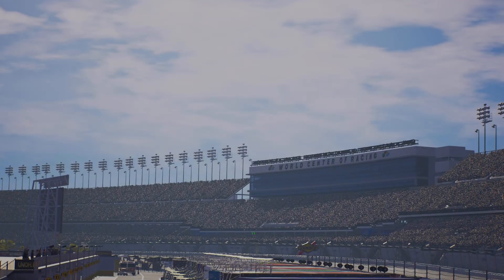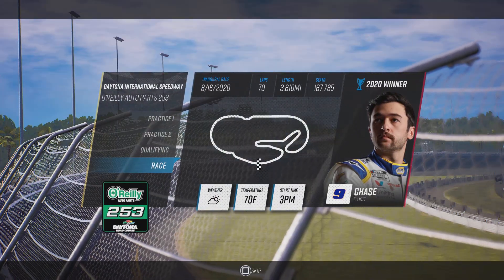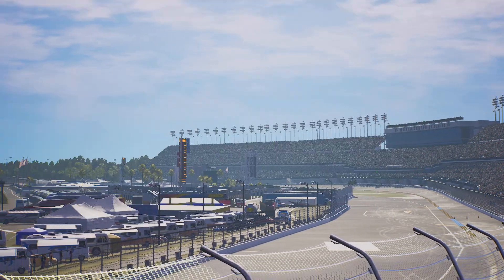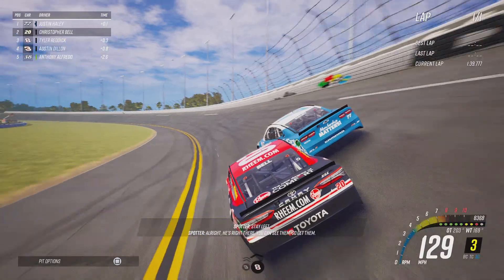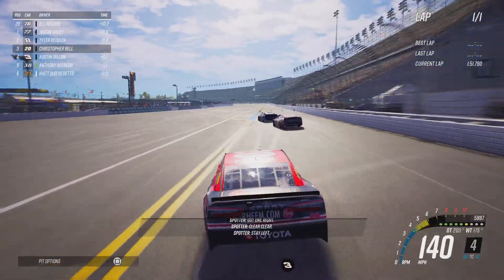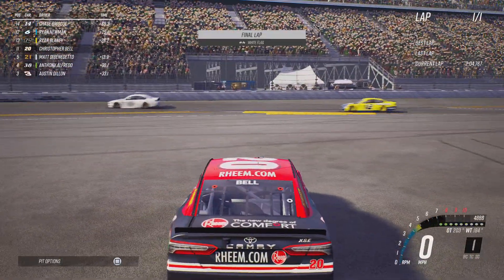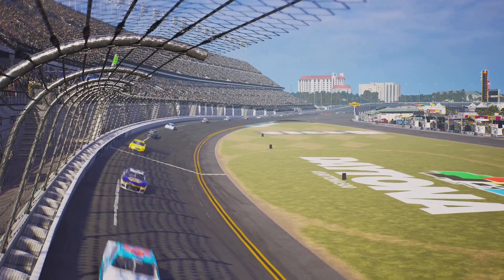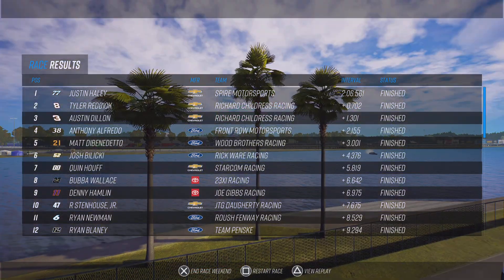NASCAR 21: Ignition - Christopher Bell at Daytona Road Course (Rheem)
Happy Halloween 🎃

PLEASE NO SPAM!